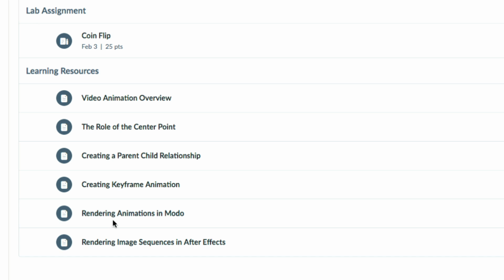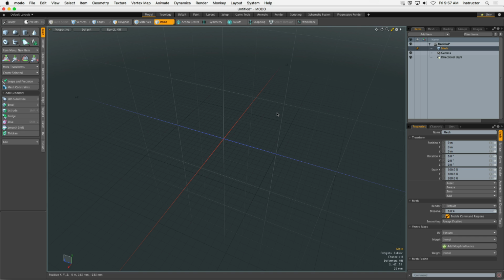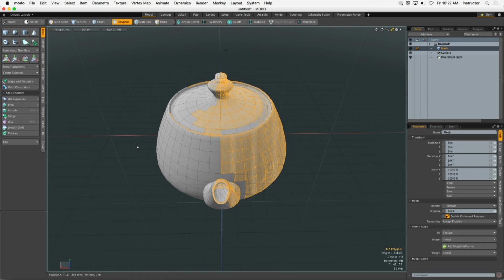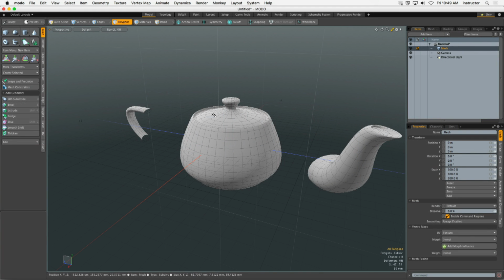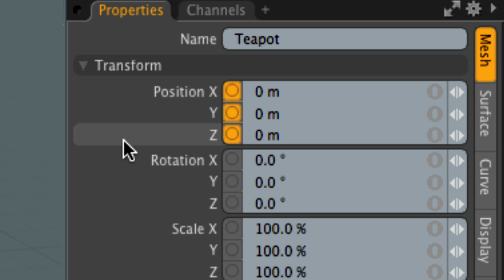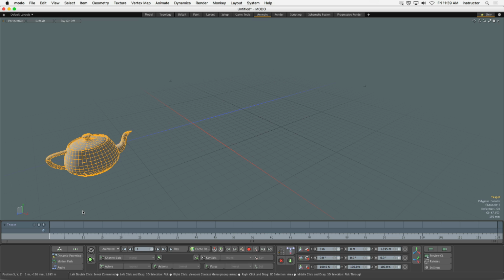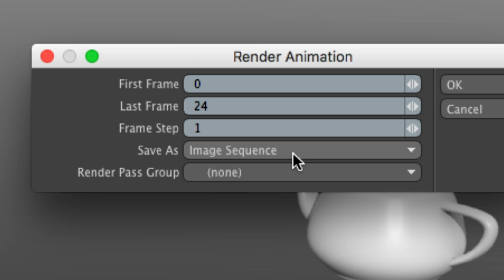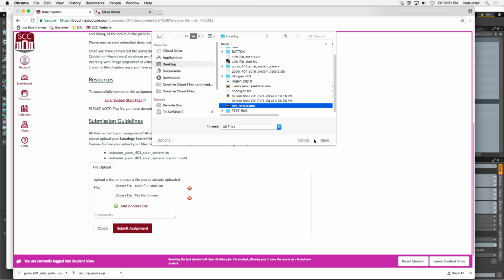GCOM 401: Week 02